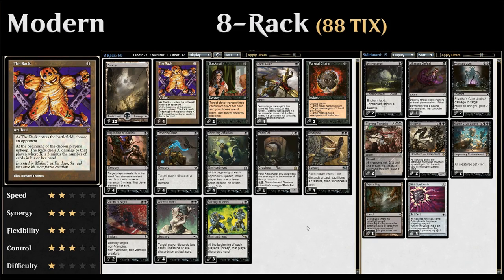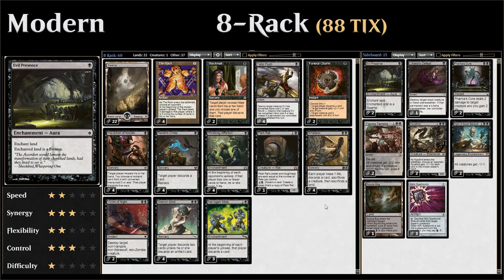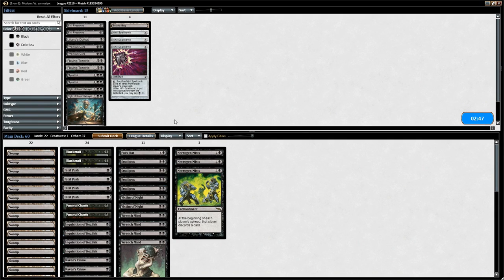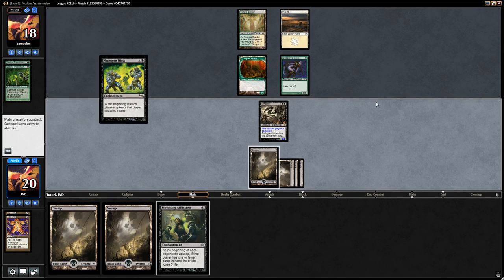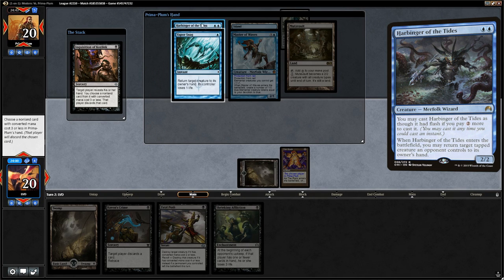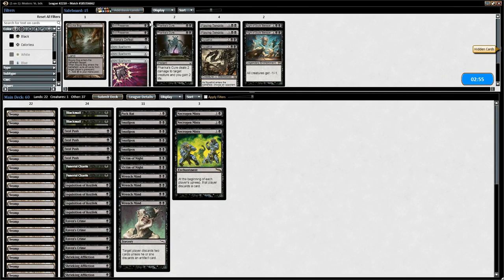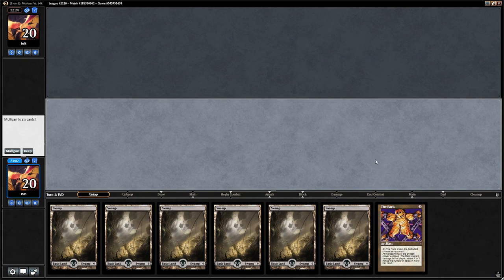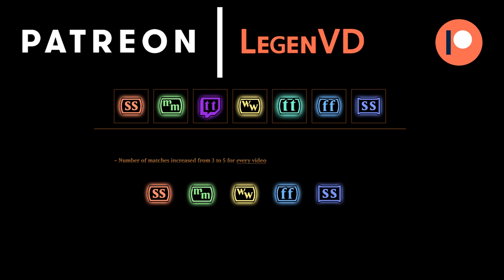Friendly Friday - Modern - 8 Rack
Budget monoblack 8-rack in Modern.

Friendly Friday is a weekly series where a budget Standard or Modern deck is featured in a Friendly League on Magic Online.

Match 1: 7:29
Match 2: 18:09
Match 3: 34:58

Modern - 8-Rack:

4 The Rack
4 Shrieking Affliction
2 Blackmail
4 Raven's Crime
4 Inquisition of Kozilek
2 Funeral Charm
4 Fatal Push

4 Smallpox
4 Wrench Mind
2 Victim of Night
1 Pack Rat

3 Necrogen Mists

22 Swamp

Sideboard

3 Nihil Spellbomb
2 Nyxathid
2 Night of Souls' Betrayal
2 Evil Presence
2 Pharika's Cure
1 Bojuka Bog
1 Liliana's Defeat
2 Flaying Tendrils